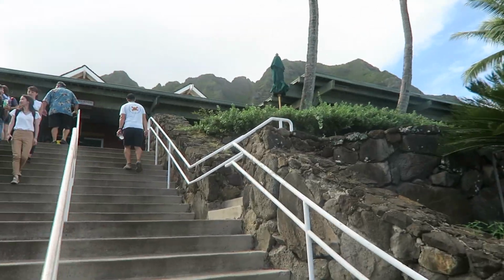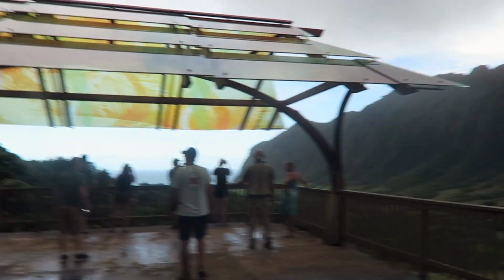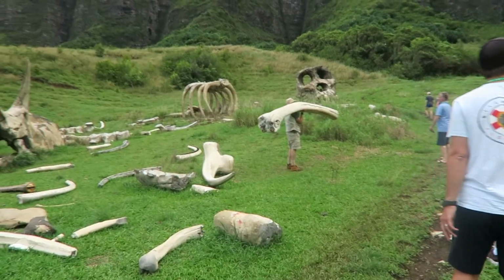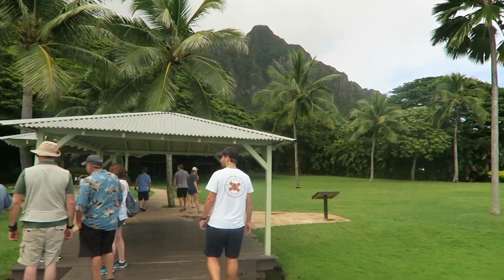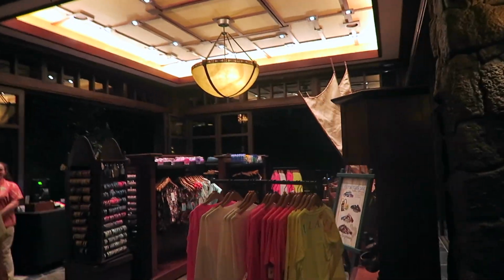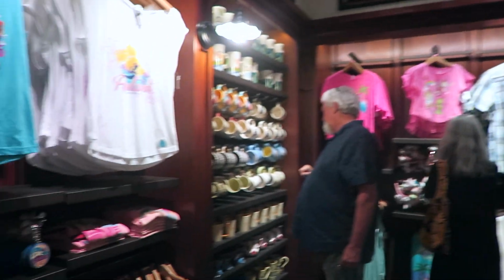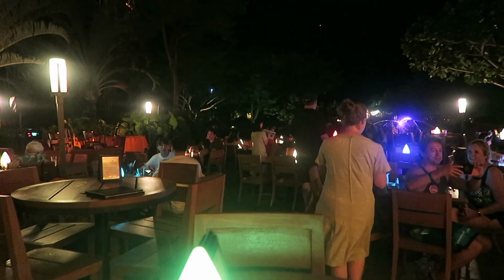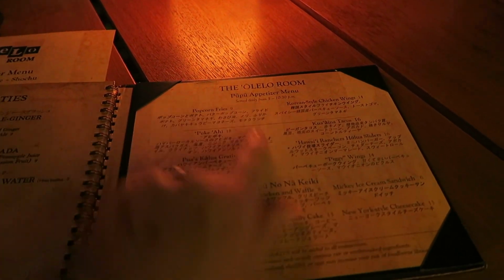DISNEY AULANI VLOGS OCTOBER 2019 PEARL HARBOR & KOHALA RANCH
Welcome back to another video of our Disney 2019 series, today we had the car again which allowed us to explore the island some more. We started off the day with a trip to Pearl Harbor now the tickets for this our free but make sure to get there fairly early as the allocate tickets on a first come first serve basis, so when we got there we was given tickets for the next avaliable tour. This consists of a 20 minute film explaining all about pearl harbor and the history and then a boat ride over to see the memorial which is a surreal and moving experience and something to add to your must do list.
We then had prebooked the Kohala ranch tour which was amazing and the most picturesque and insane place ive ever seen, we booked the premium tour which is slightly longer so you see more of the ranch, includes water and snacks and also is in an Air conditioned vehicle rather than an open tour vehicle which i can imagine being a struggle in the hot days.
We ended the day with a look round the shop at aulani and also checked out the Olelo room which is a bar on property that has live music and a great setting to unwind after a long day.

'The best time for new beginnings is now'

 My Instagram: @hannahecollins_  and @louandhan